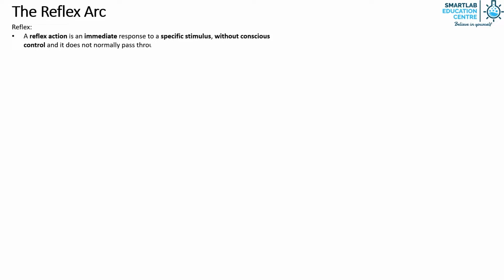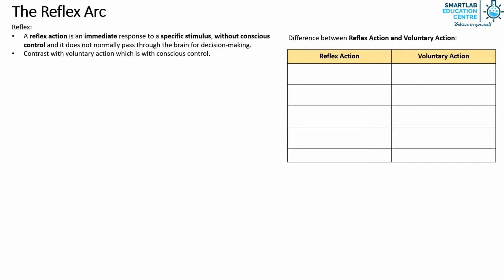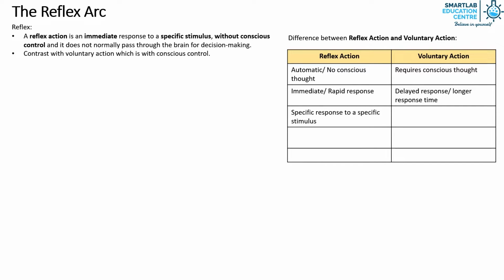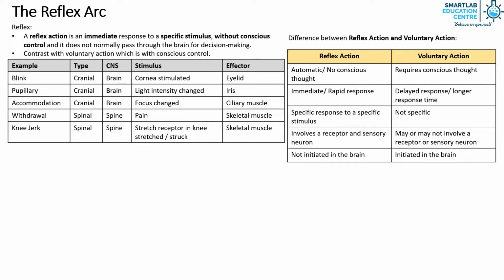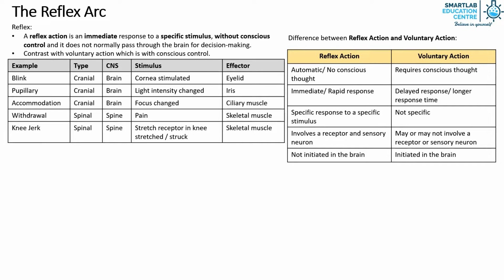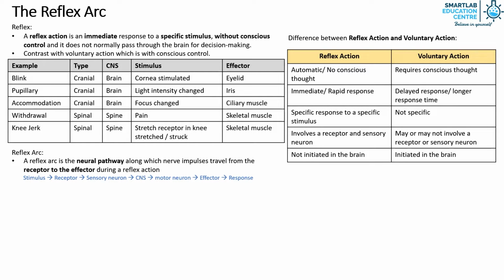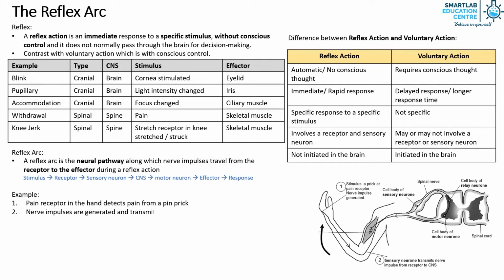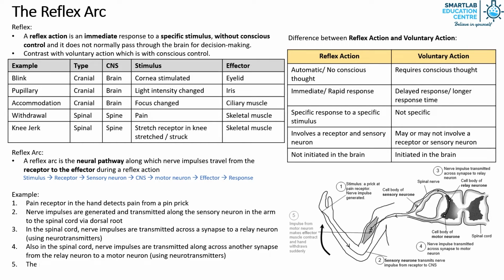Co-ordination and Response in Humans: The Reflex Arc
• 1st Class Honours in Engineering from Cambridge University, UK
  • 20 years of experience in the education sector and co-author of several science guide books